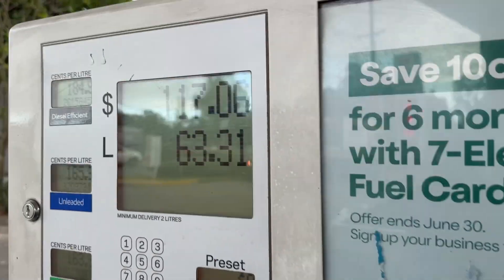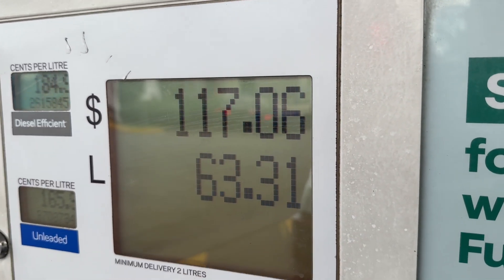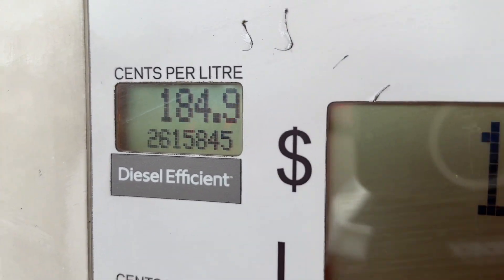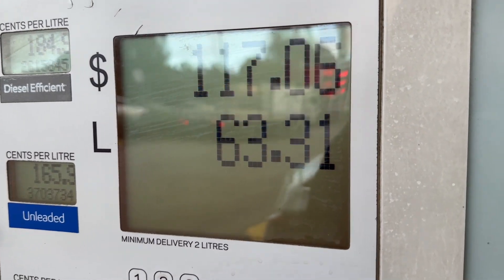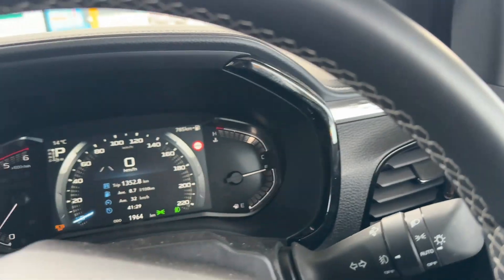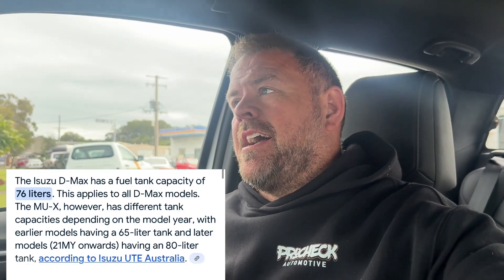How to work out how much fuel you have left when the fuel light comes on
Something a little different this week

When your fuel light comes on how much fuel do you have left?

In this video I go through the calculation so you can work it out and not get stuck